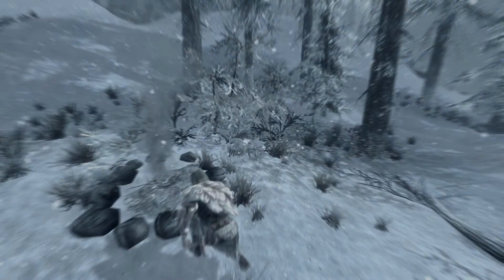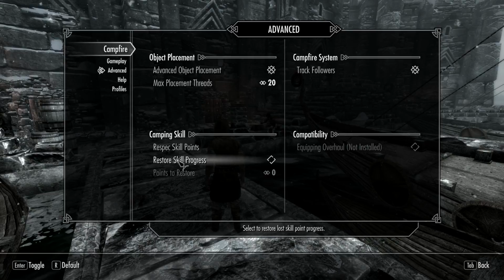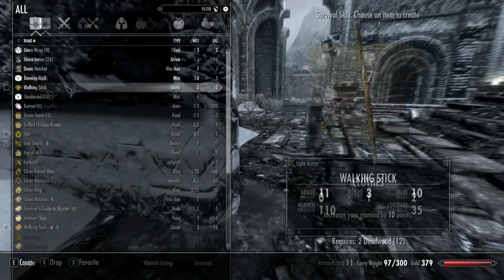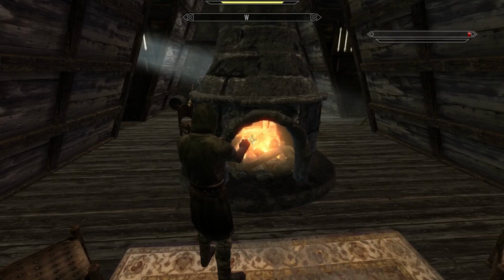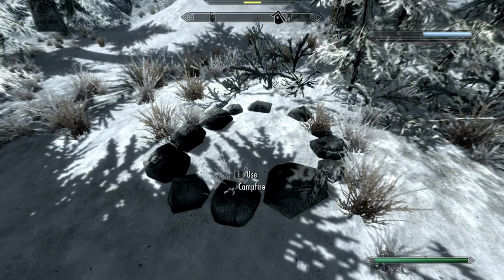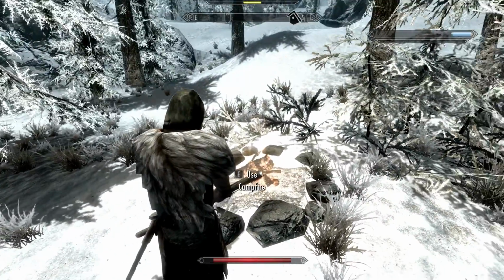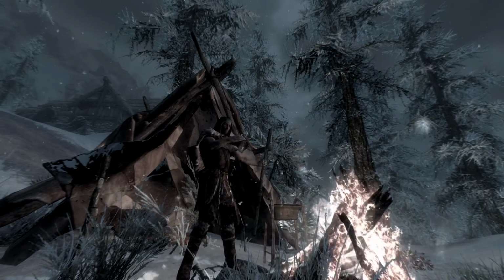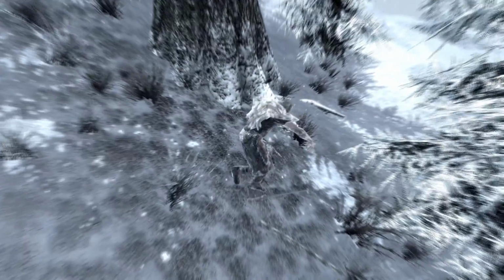SKYRIM Frostfall & Campfire - Mod Spotlight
An overview and beginners guide for the Frostfall and Campfire mods by Chesko. Widely regarding as two of the best immersion mods available for Skyrim - Nap takes a look at the features added, how to get started, and some tips and tricks.